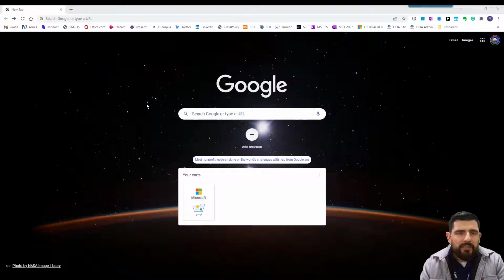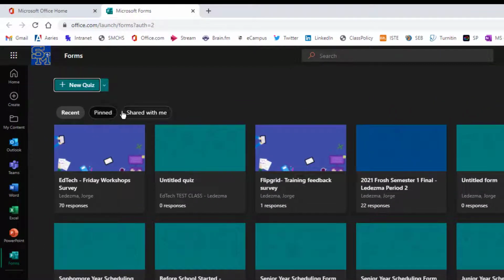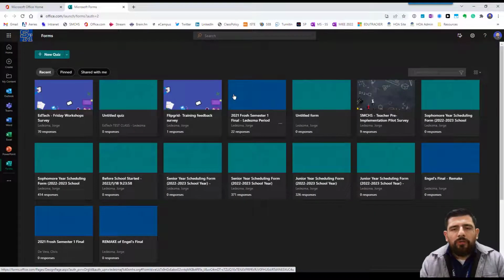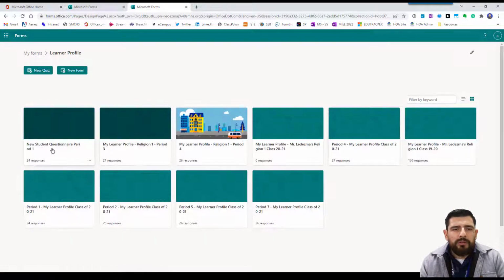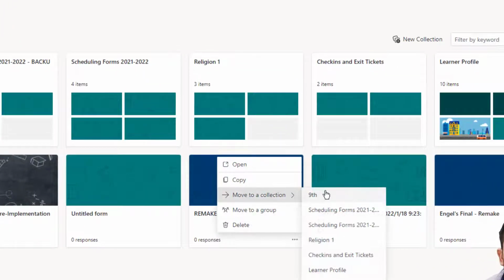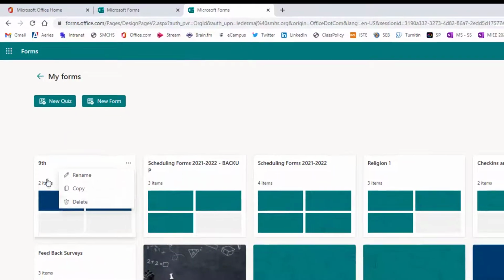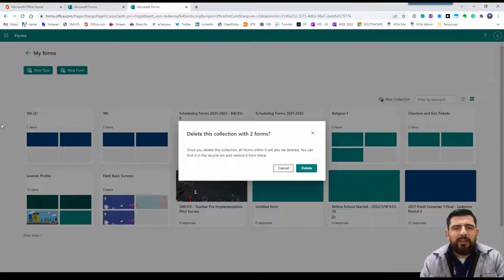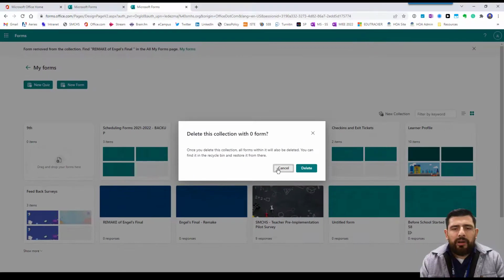Tech Tip Tuesday - 2/22/22 - Organizing your Forms with Collections